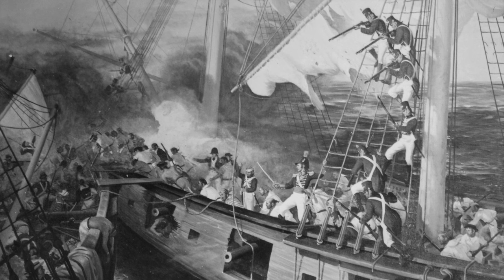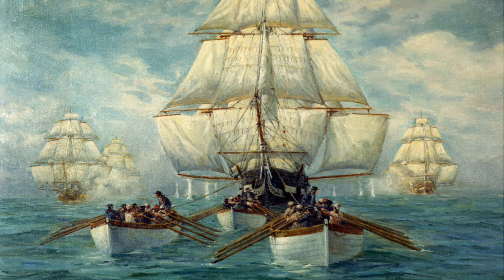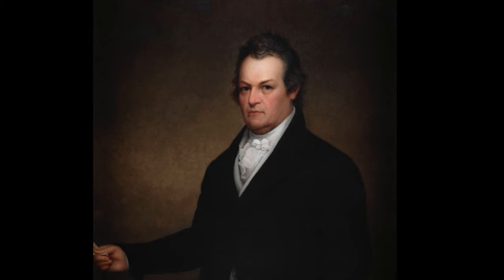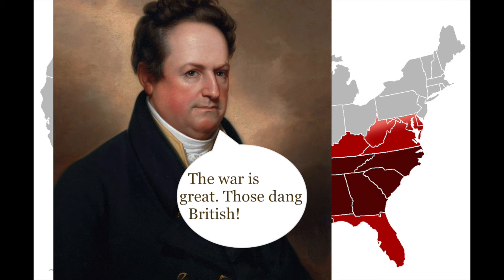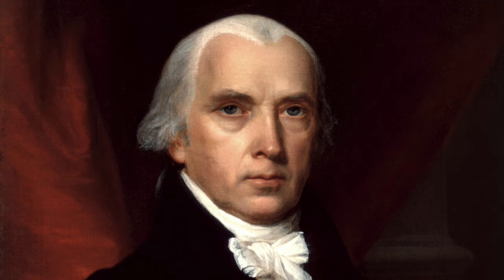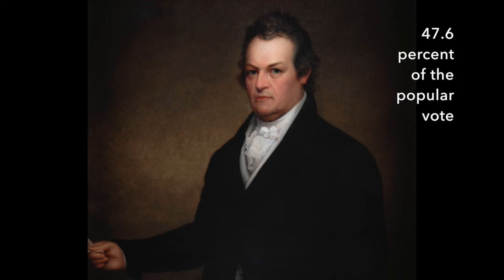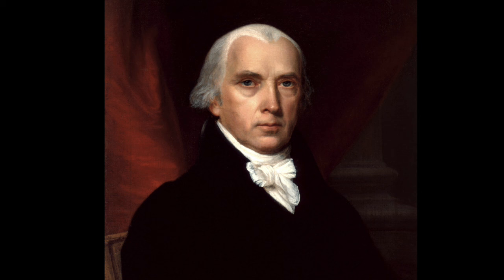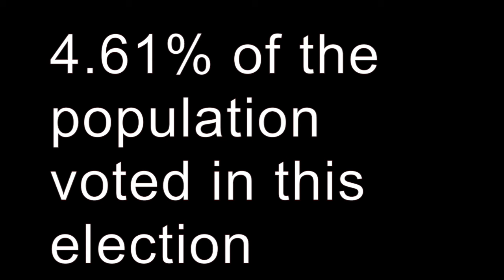The American Presidential Election of 1812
The seventh episode in a very long series about the American presidential elections from 1788 to the present. In 1812, there was a war. Oh yeah, and a Presidential election!
Feeling extra dorky?

All images and music found in the public domain. Thanks for being awesome, Beethoven.